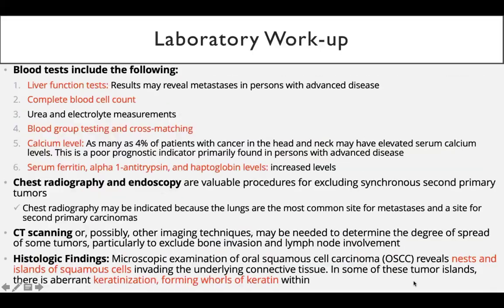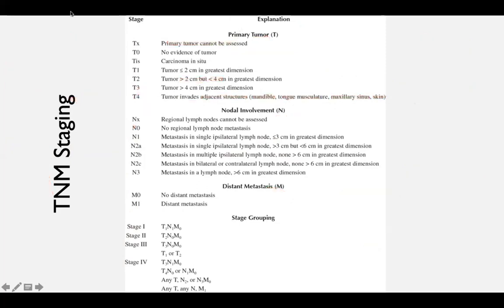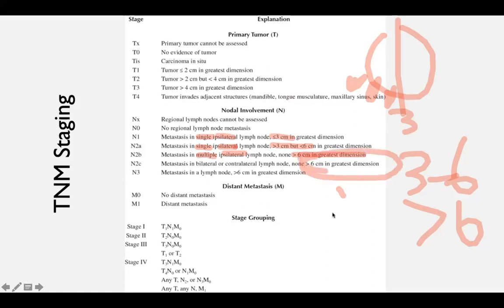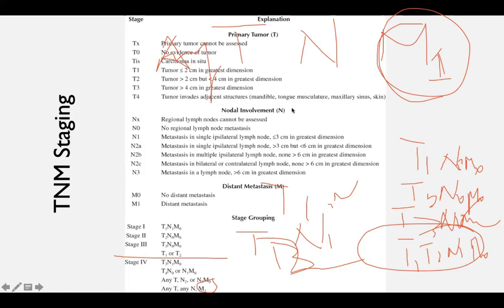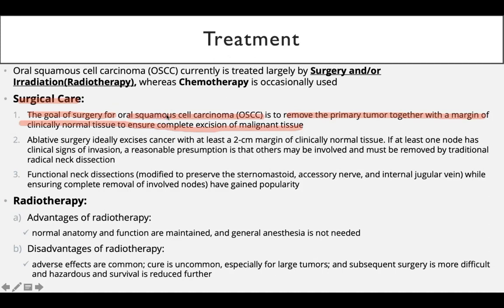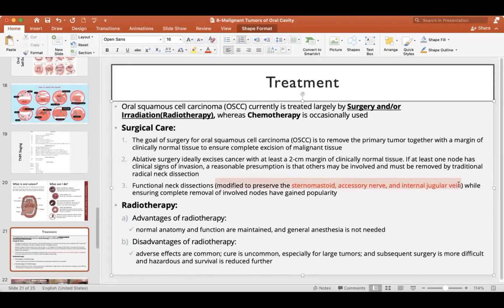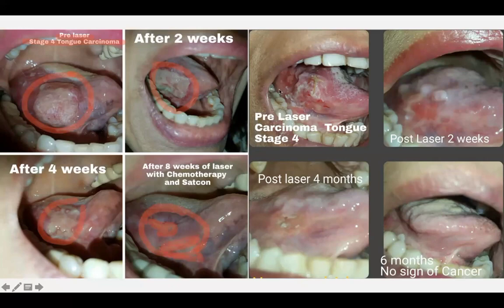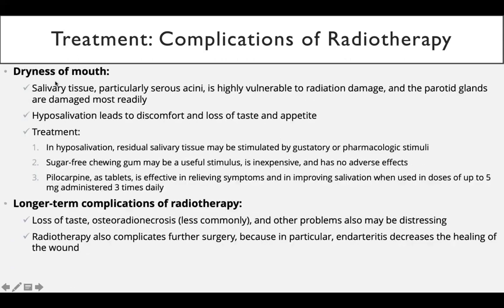Chapter 8 Malignant Tumors of Oral Cavity Part 3 | Oral Medicine Lectures | MBBS